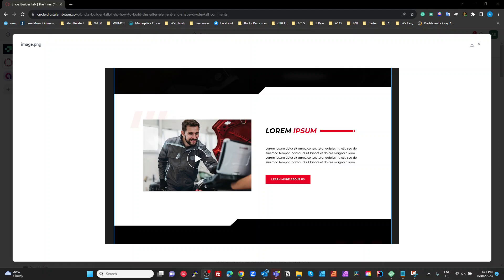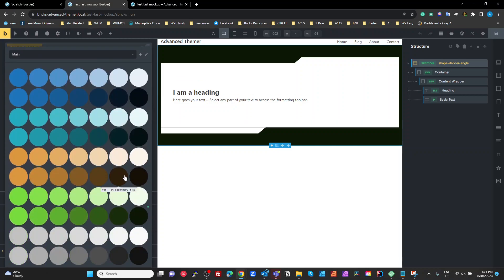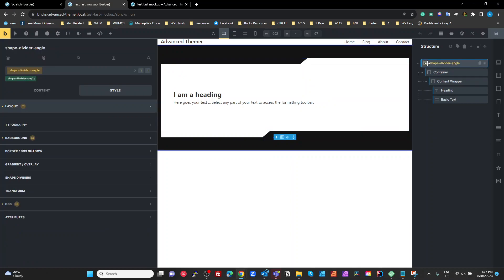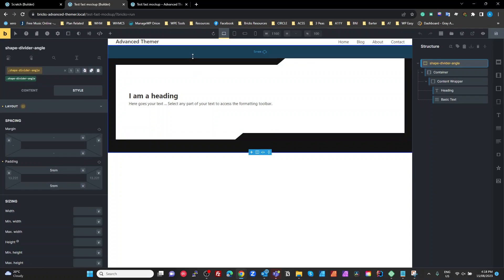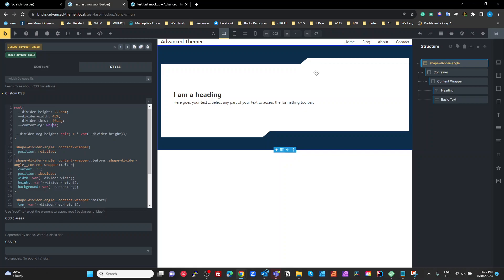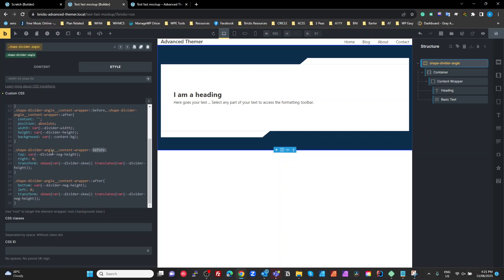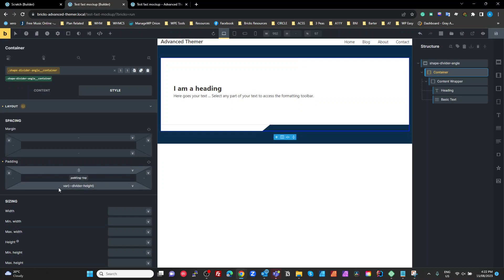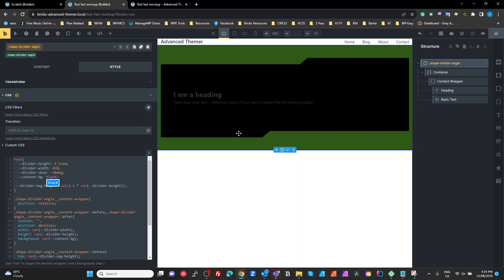Bricks Builder Angles top and bottom shape divider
This video is an attempt to redeem myself for misreading the question in my previous video. :)

The author was actually asking about creating top and bottom shape dividers, not the title with an accent line.

This is a possible solution to the problem. It uses boxes in pseudo-elements for ultimate flexibility. The same type of thing could be achieved using SVG or clip paths. However, this solution feels a bit more flexible to me.

If you don't agree, I would love to hear why and any suggestions for a better solution.

[EDIT] CSS USed on BEM Block.

root{
  --divider-height: 2.5rem;
  --divider-width: 45%;
  --divider-skew: -50deg;
  --content-bg: #444;

.shape-divider-angle__content-wrapper{
  position: relative;
.shape-divider-angle__content-wrapper::before,.shape-divider-angle__content-wrapper::after{
  content: '';
  position: absolute;
  width: var(--divider-width);
  height: var(--divider-height);
  background: var(--content-bg);

.shape-divider-angle__content-wrapper::before{
  top: var(--divider-neg-height);
  right: 0;
  transform: skewx(var(--divider-skew)) translatex(var(--divider-height));

.shape-divider-angle__content-wrapper::after{
  bottom: var(--divider-neg-height);
  left: 0;
  transform: skewx(var(--divider-skew)) translatex(var(--divider-neg-height));